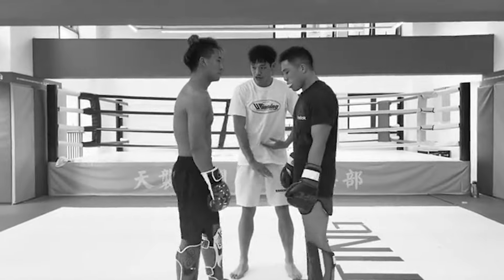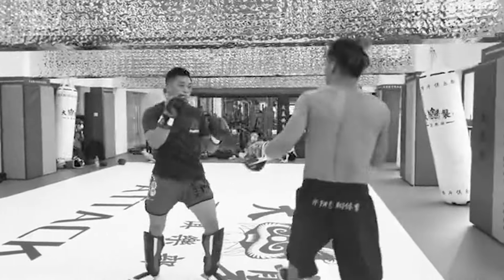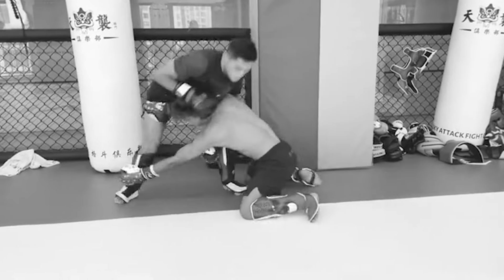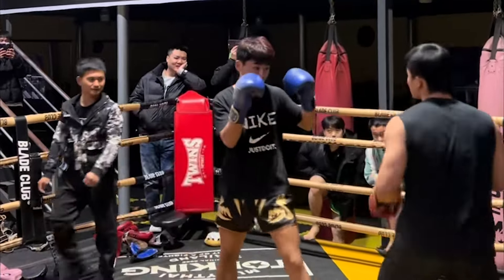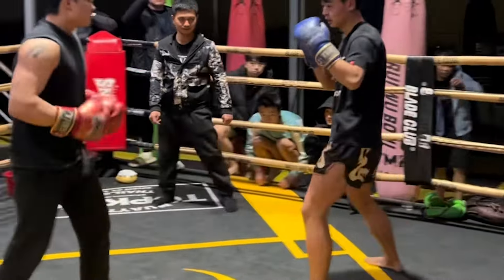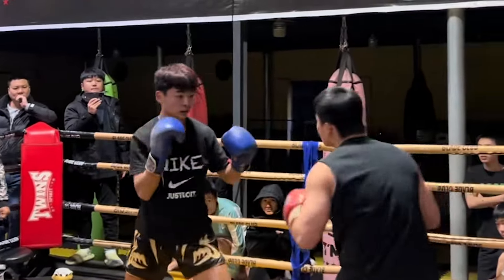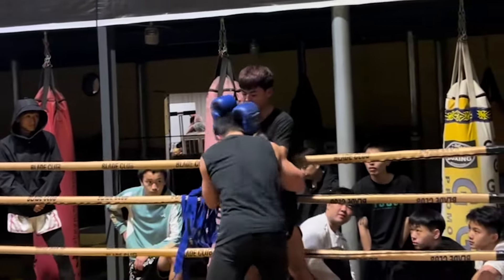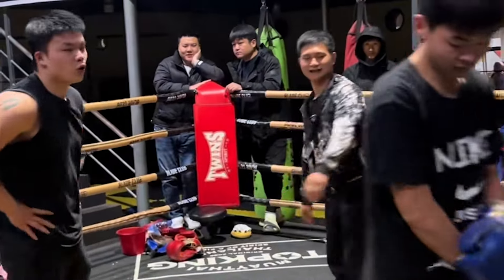When Dojostormers Almost Win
We have two examples of dojostormers who definitely came prepared. Let's watch what happens. First match is a gym owner who's an MMA pro in Chongqing taking on a self proclaimed "semi-pro." The second match is a Muay Thai student from a famous Muay Thai gym in the Guangdong region taking on a bodybuilder who has definitely trained some boxing. Let's watch and see. What lessons did you learn?

Original matches were from these two accounts on DY:
天袭格斗俱乐部
A超人搏击.坦克

Timecodes:
0:00 MMA Coach vs Dojostormer
1:49 Muay Thai student vs Dojostormer
5:00 Outro